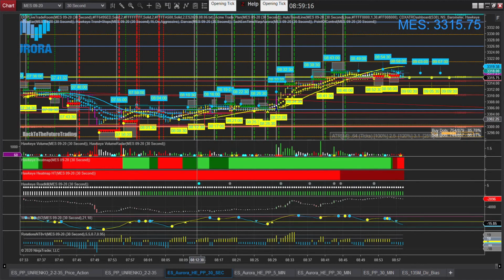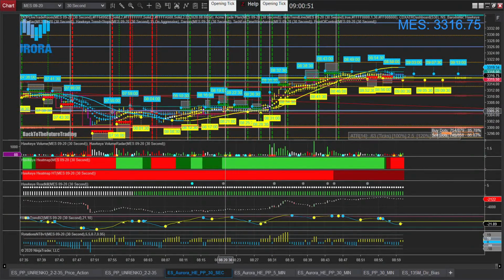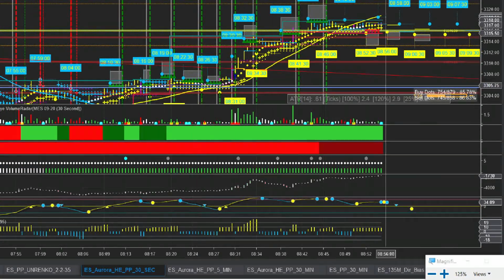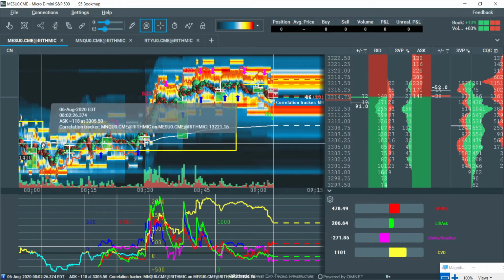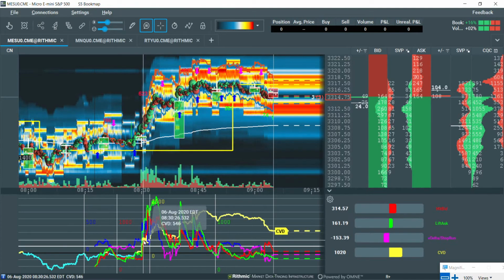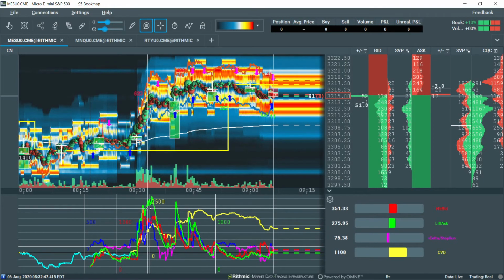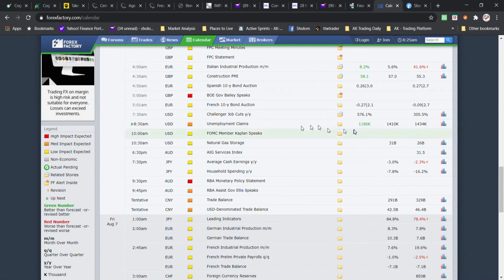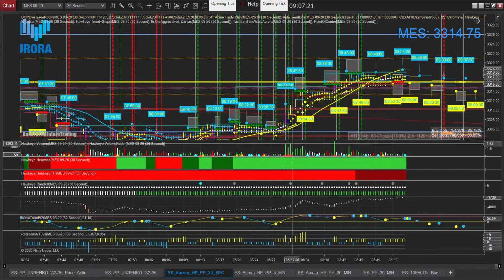Unemployment Number Trade